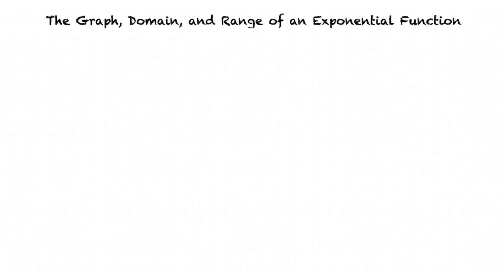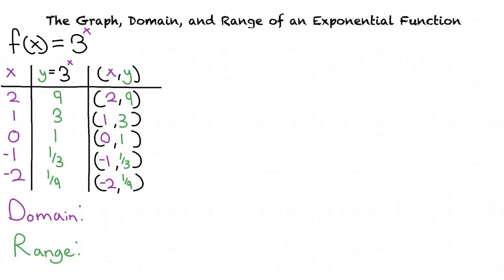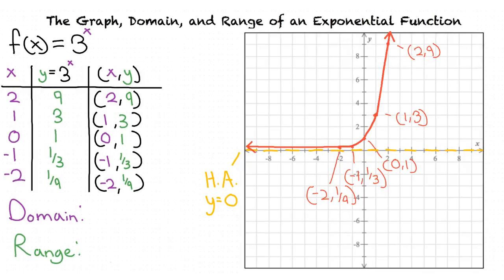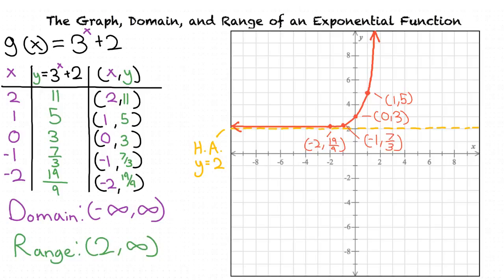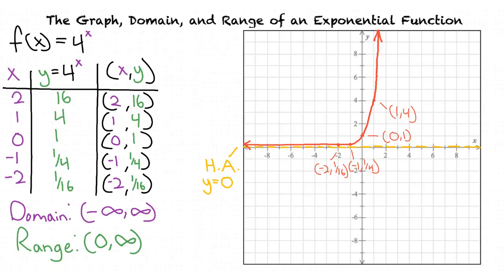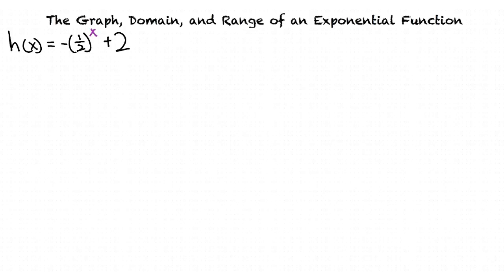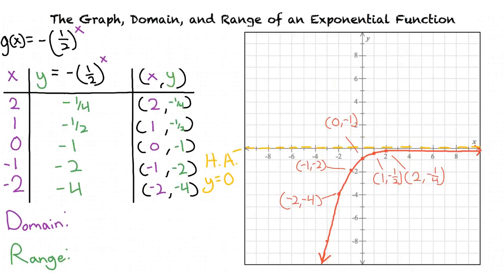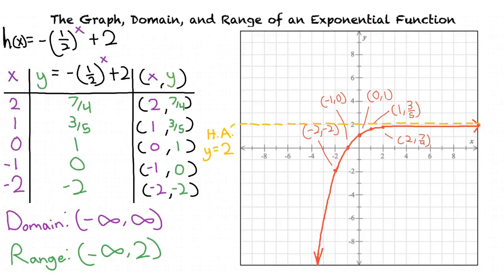Topic: The Graph, Domain, and Range of an Exponential Function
This is a topic level video of The Graph, Domain, and Range of an Exponential Function for the ASU College Algebra and Problem Solving Course.

Join us!